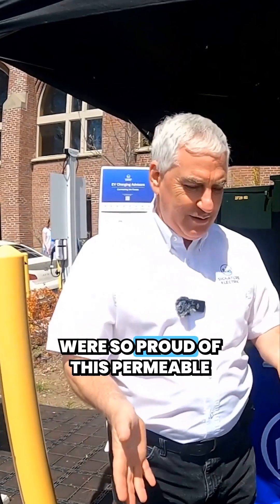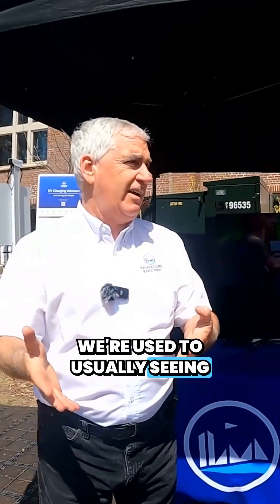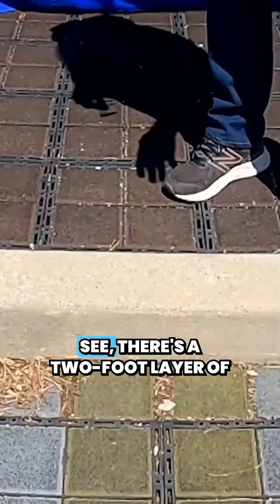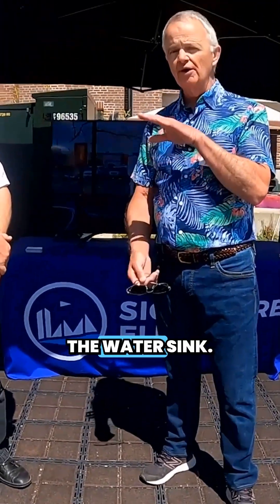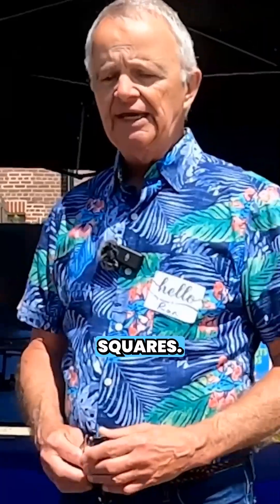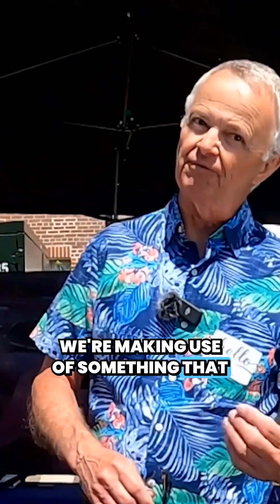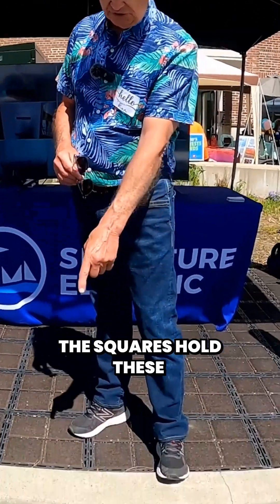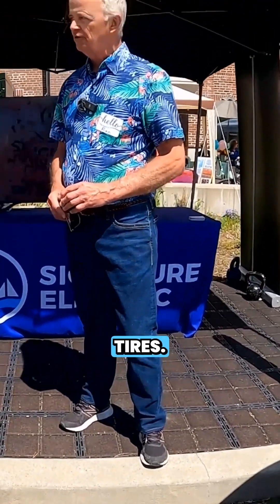Permeable Parking Lots - Is this the future?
🌧️💧 Could innovative solutions like permeable parking lots help prevent flooding in Toronto? Check out this project at Beach United Church, where sustainable design meets practicality. As we've seen with recent floods, it's time to explore new ways to manage stormwater.